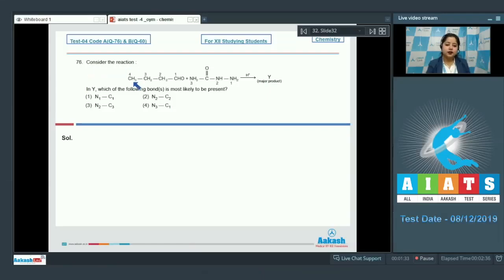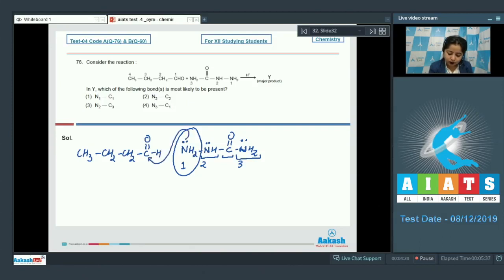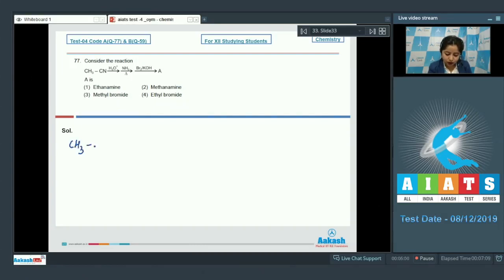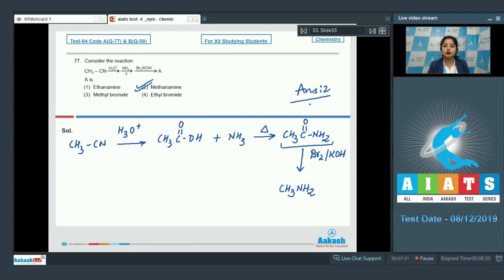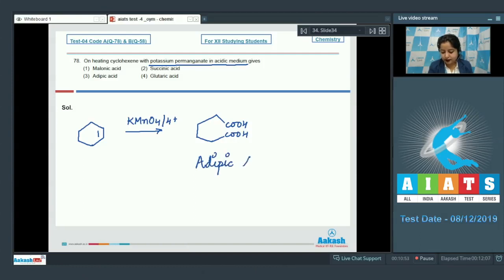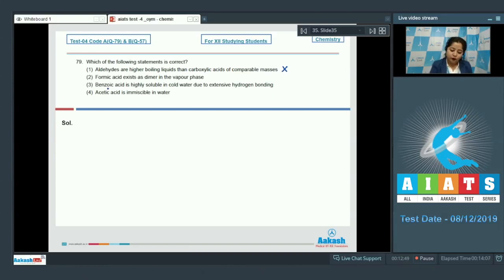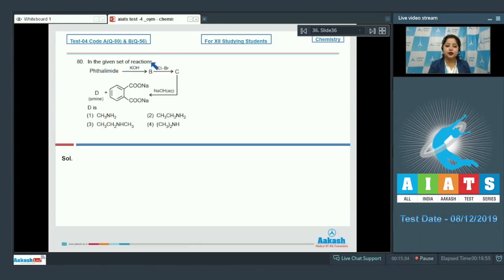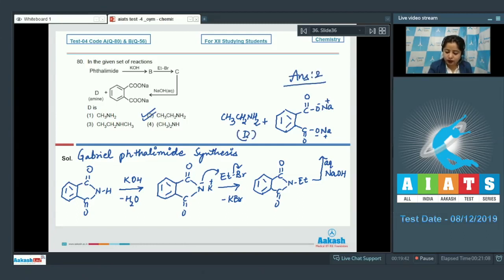AIATS TEST 04 Code A B For XII Studying Students CHEMISTRY MEDICAL 2020OYM CF Q76 to 80